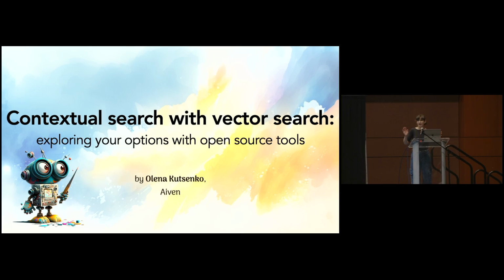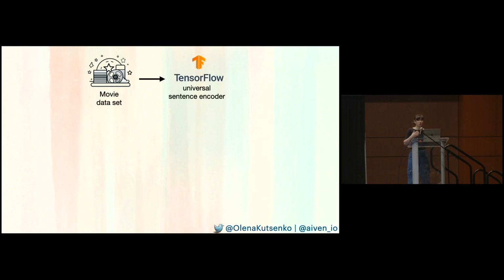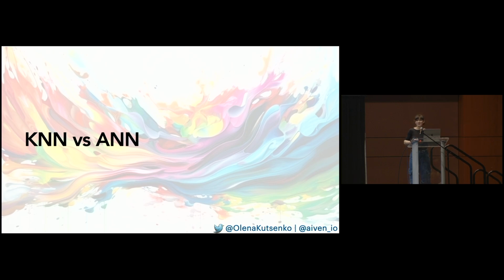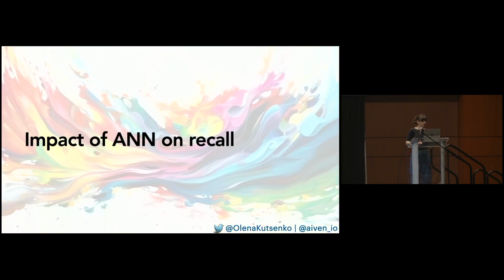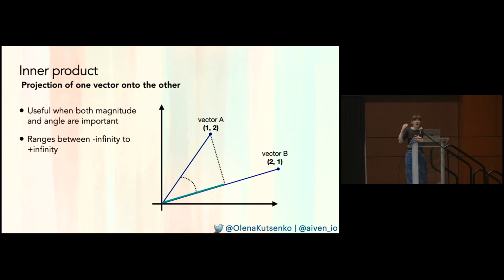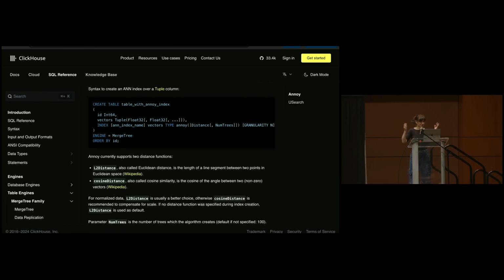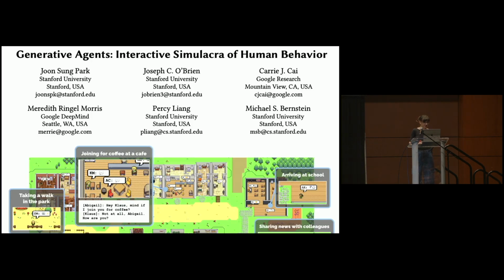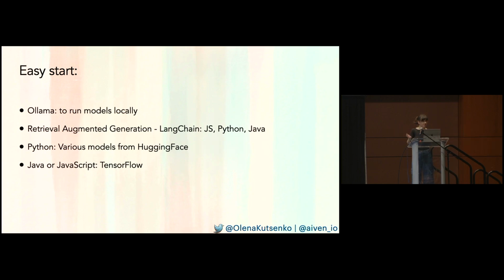A Deep Dive into Vector Search Technology and Tools - Olena Kutsenko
Presented by Olena Kutsenko - Aiven

Title: A deep dive into vector search technology and tools
Abstract: It's fascinating how vector search boosted the usage of contextual search across numerous applications.

The underlying idea is quite straightforward. For example, let's take a movie recommendation system. The idea is first to represent each movie in our catalog as a vector, a numerical representation of a piece of text. Next we also convert the search phrase into a vector. Having done that we enter a whole new realm — a multidimensional space where these vectors replace the original text values. Now through some mathematical techniques, we can determine which movie representations are closest to each other and to our search phrase!

But how do we create such vector representations? We need an AI model trained on vast amounts of data to recognize patterns and effectively convert text phrases into vectors. We also need proper tools to run the model and do the inferences.

All of this and more you’ll learn in this session. We'll try out different data solutions - ClickHouse, OpenSearch, PGVector and others. We'll also explore different models that are available depending on your language preference and programming skills. Or, if you don’t want to run the model locally, what APIs you can use to do the inference for free.

Plenty of demos and a bit of coding for each of the options. This session will be useful for anyone who is intrigued by contextual search and usage of AI, but might find themselves overwhelmed by the complexities to get started.